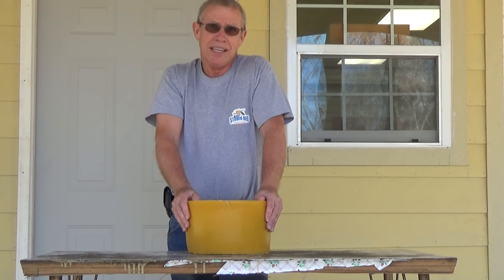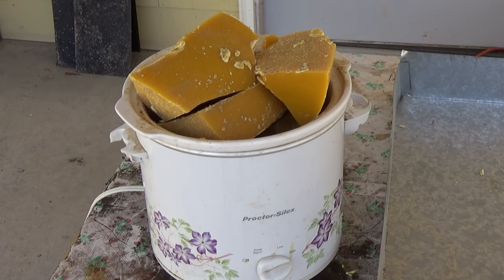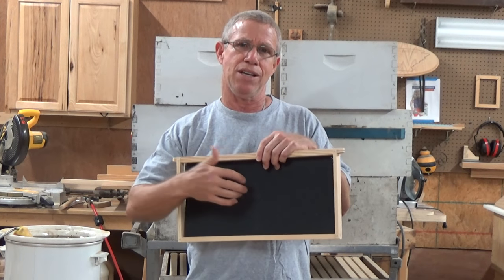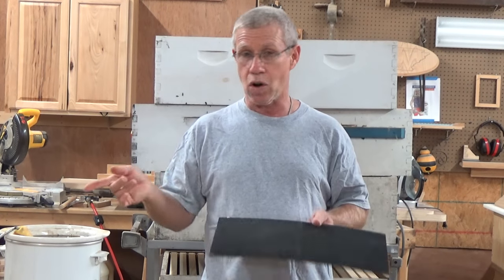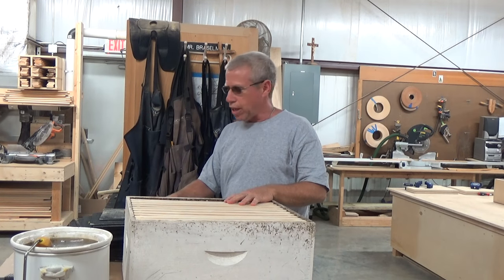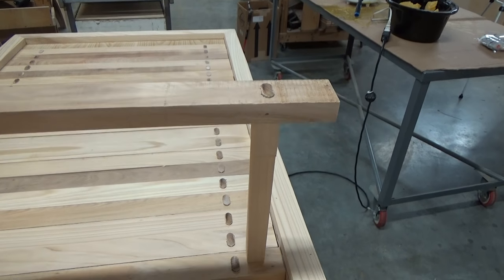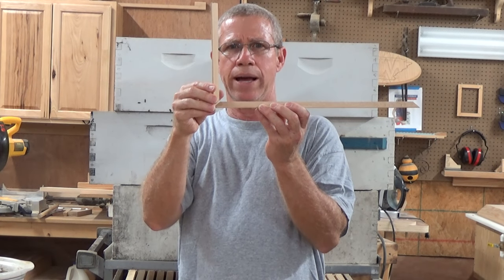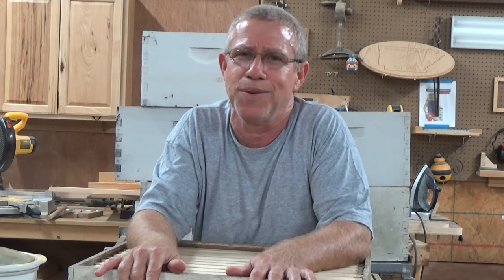Getting ready for splits frame preparation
As Spring is upon use here in the deep South, I am making all the preparations necessary for the upcoming splits. Today I am assembling frames and applying my own bees wax to the foundations as to allow the bees swift progress in the building up of the hives. God's peace.     Me. Ed